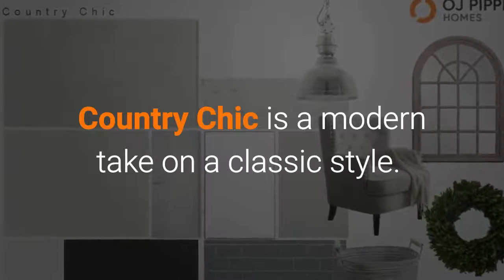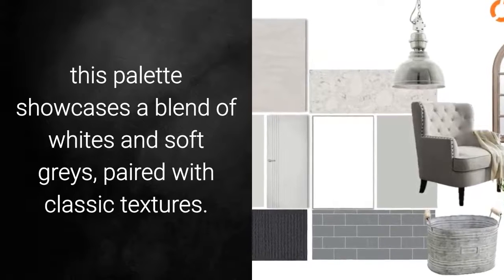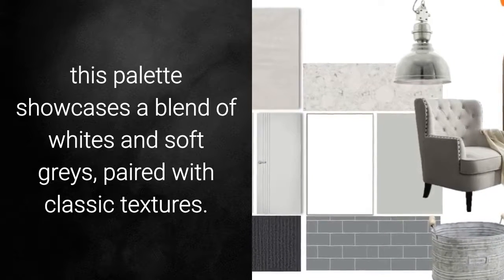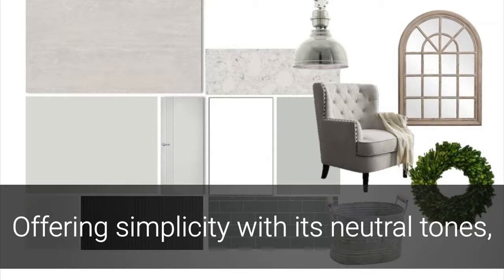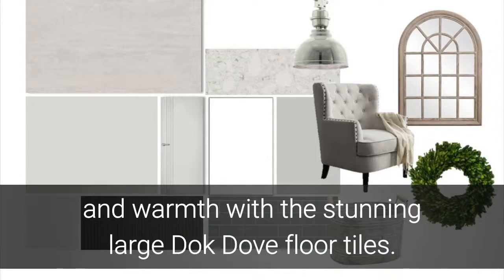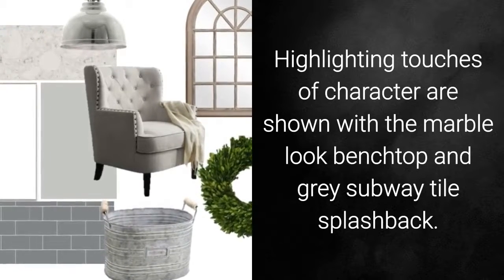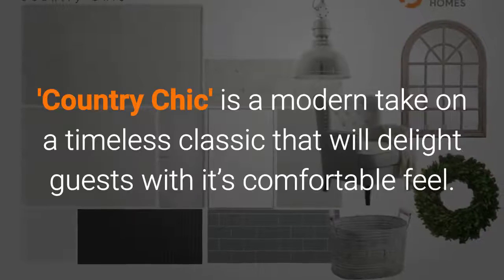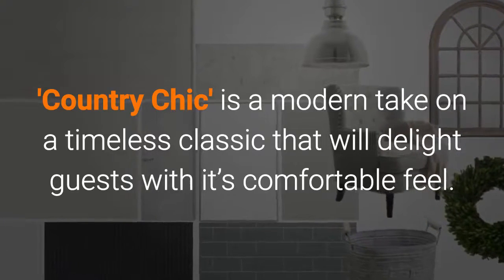Country Chic - Internal Colour Scheme by OJ Pippin Homes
Country Chic is a modern take on a classic style. Best described as contemporary farmhouse, this palette showcases a blend of whites and soft greys paired with classic textures. This palette offers simplicity with its neutral tones, warmth with the stunning large Dok Dove floor tiles and touches of character with a marble look benchtop and grey subway tile splashback. This modern take on a timeless classic will delight guests with it’s comfortable feel.